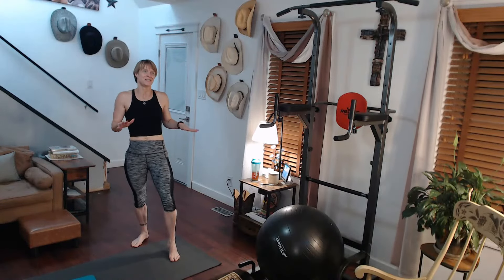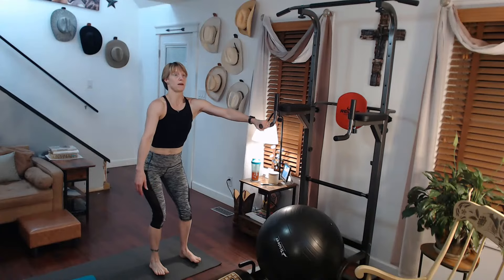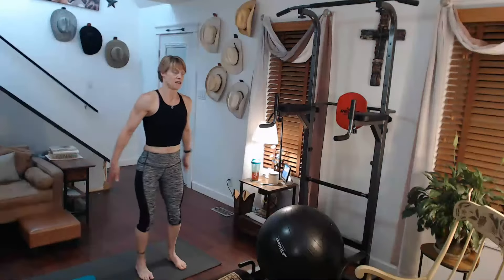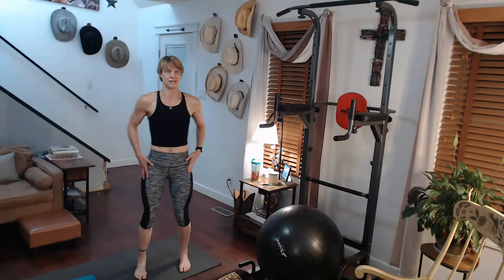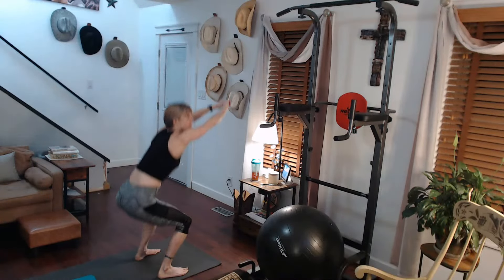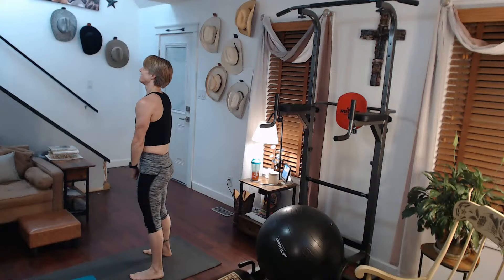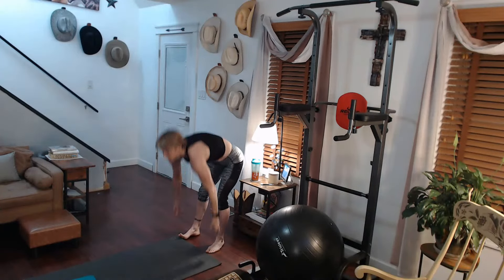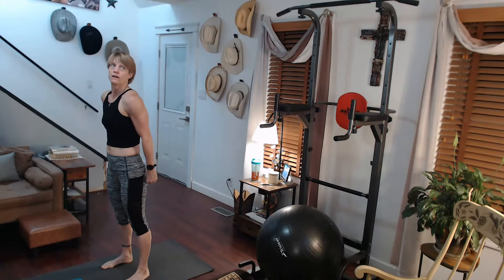Day 33 of Squat Challenge: Sissy Squats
Get ready to rock your workout with the electrifying Sissy Squats! Strap on your exercise band, TRX, rope, or towel to a sturdy surface, then lean back and squat low with your glutes dipping below your knees. Feel the burn as you contract those glutes and power back up with your heels. Keep that intense lean going with each rep for maximum impact!